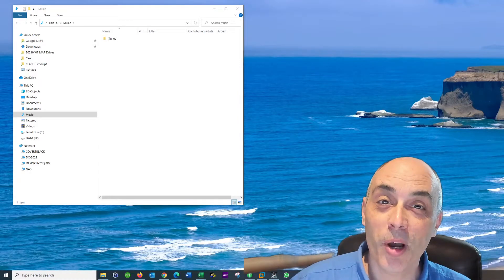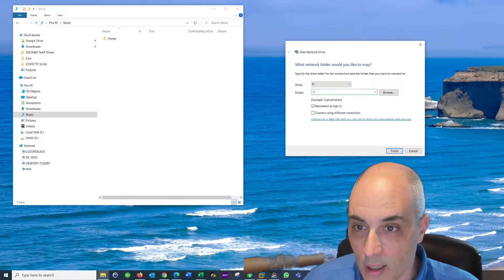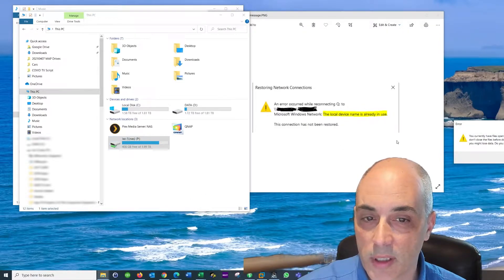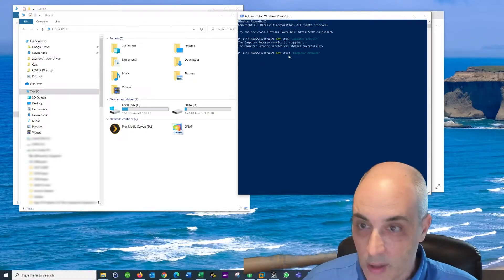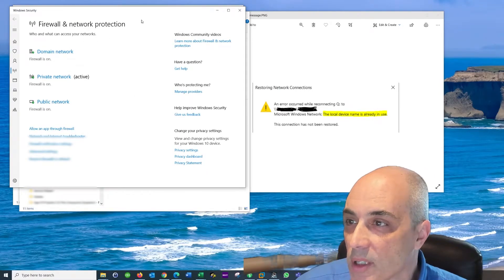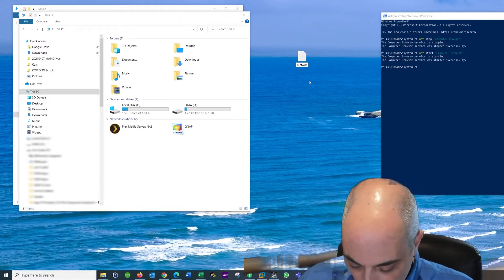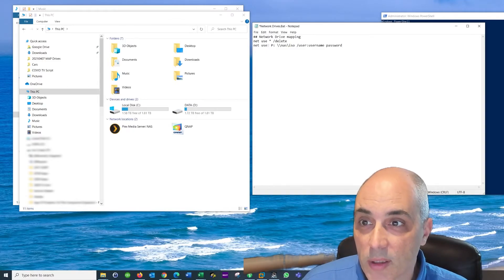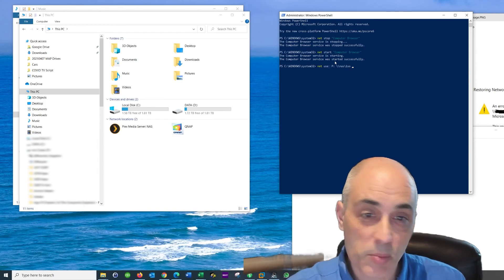Mapped Network Drive Fails to Connect to Network or NAS Share. - Windows 11/10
Bob Pellerin “CTOBOB” addresses a problem a client and some viewers had with network shares no longer working after a Windows 10 update.

Symptom: Windows 10 fails to connect and does not prompt for the username and password.

Solution:

Bob highlights several different ways to resolve this issue. He assumes that the network share on a Windows server or on a Network Attached Storage (NAS) or SAN hasn’t changed.

Tools required:
PowerShell   (NET USE)
Command Prompt
Registry Editor

Level
Low to Medium skill set.
SAMPLE.BAT
REM *** THIS REMOVES ALL NETWORK SHARES. USE WITH CAUTION **
Pause
Net Use * /delete /Y
Net Use Z: \\server\sharename /User:username password
pause
Update (June 2021):
I am still seeing this problem after updates. The updates that were installed were KB5003254 and KB5003637. Uninstalling them did not resolve the issue. using the PowerShell NET USE command did fix it.